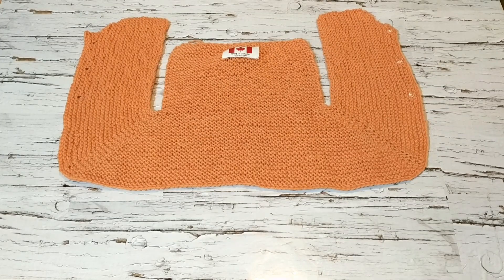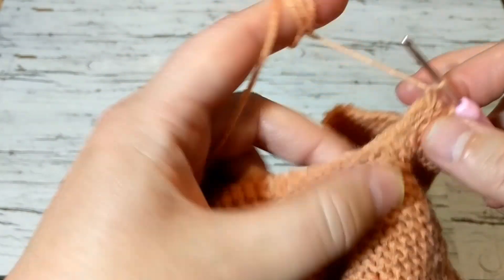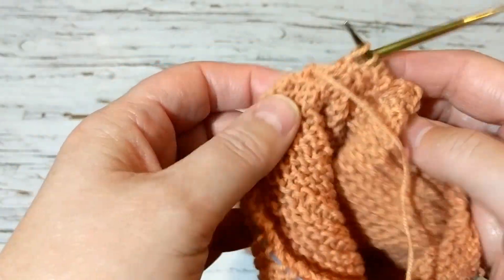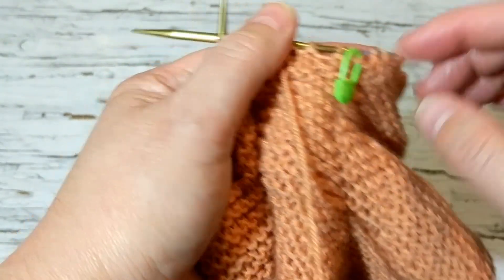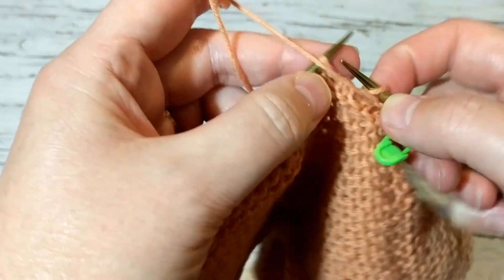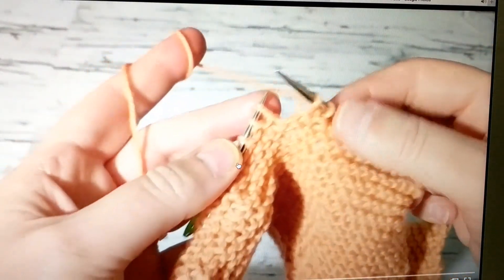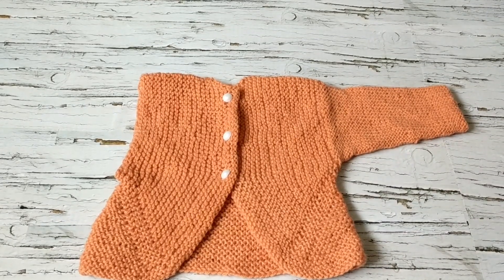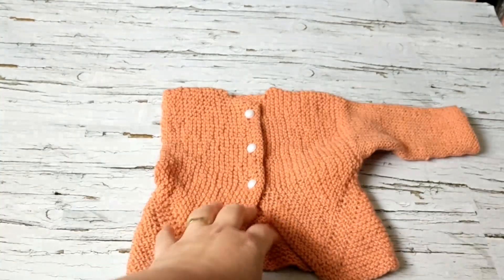💚How to knit my Super Easy Fast One Piece Green Vest Shrug Part 2